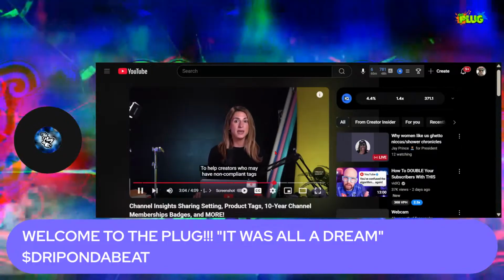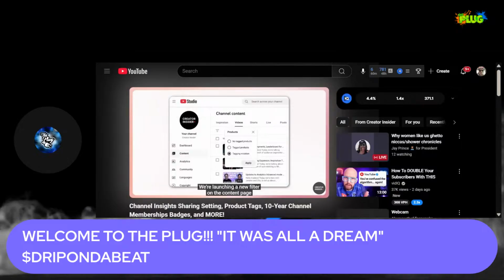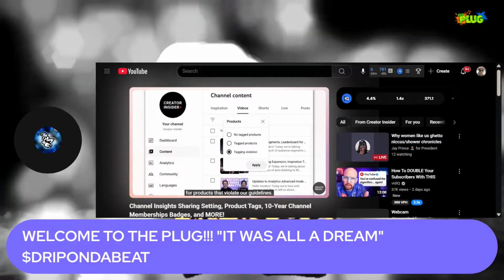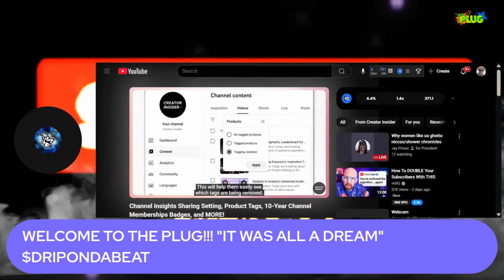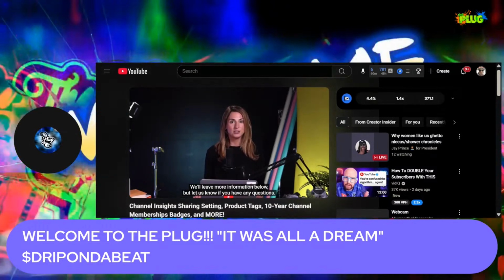TECH TALK SUNDAY!! ELEVATING!! WHATS NEW!! QUALITY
THE PLUG IS A SOURCE FOR CONTENT CREATORS WHO WANT TO BE GREAT